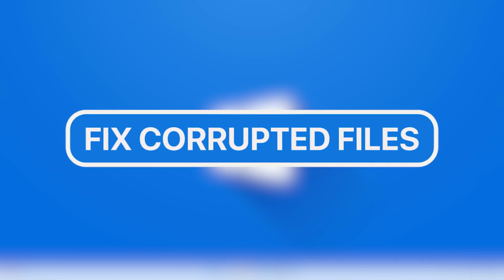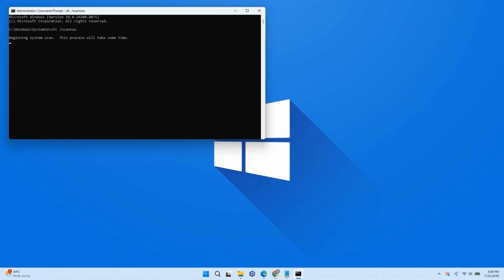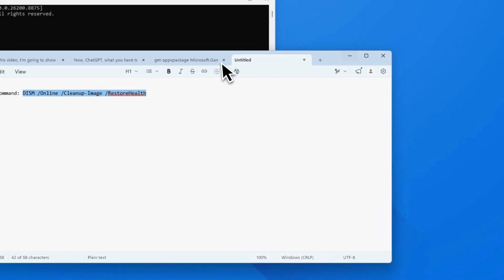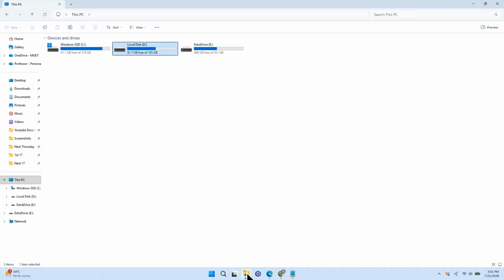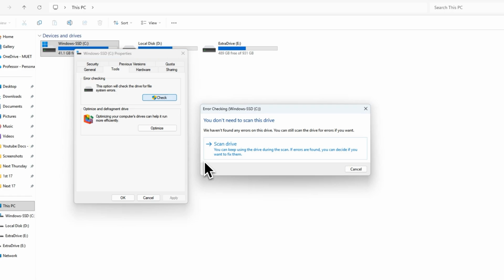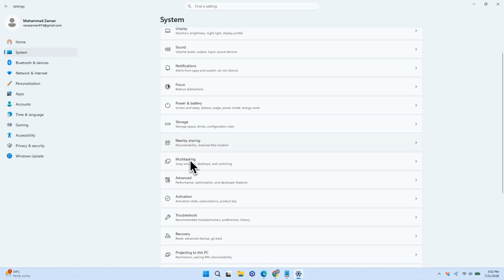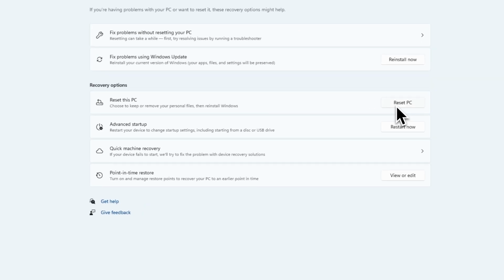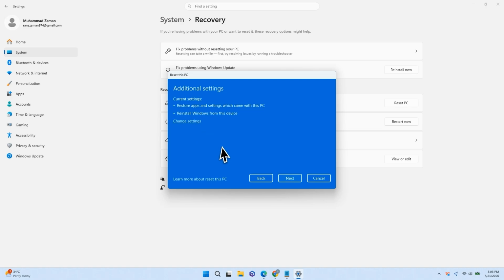How To Fix Corrupted Files On Windows 11 - Full Guide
Learn how to fix corrupted files on Windows 11 with this easy step-by-step tutorial. Follow the best solutions to repair damaged system files, resolve Windows errors, and restore your PC to normal. This guide works with the latest Windows 11 updates.